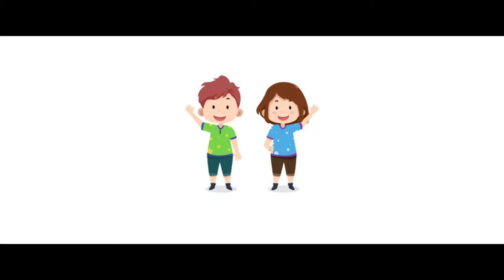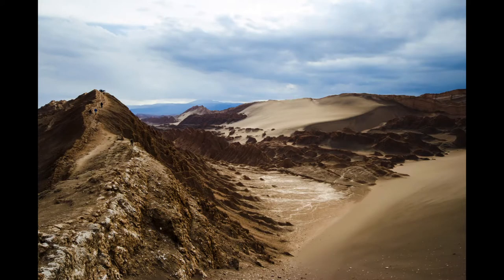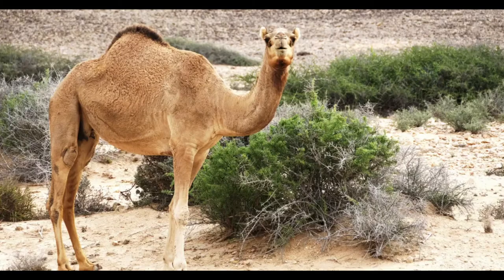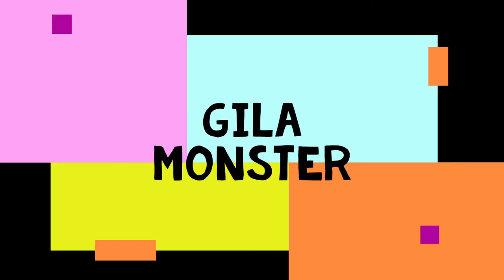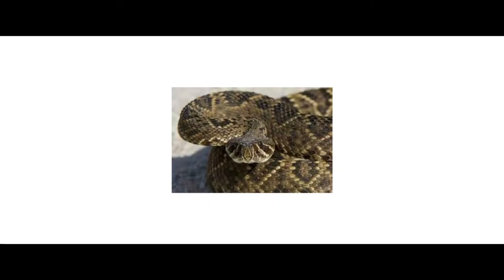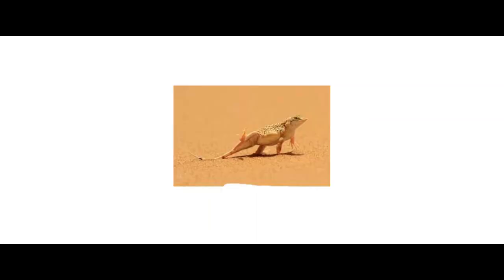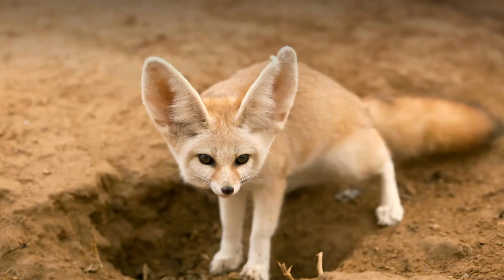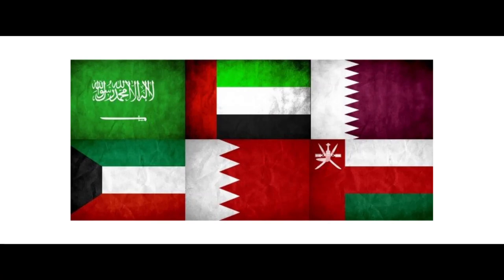Some little information about -Desert Animals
Little readers for little one in your home.